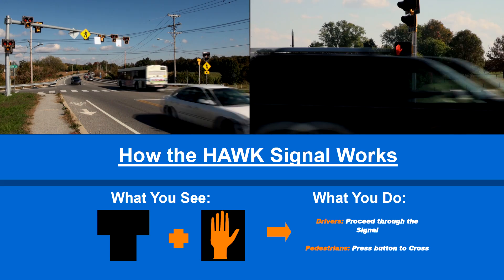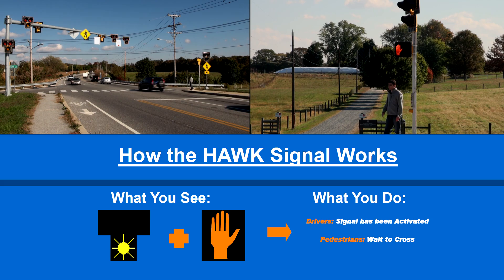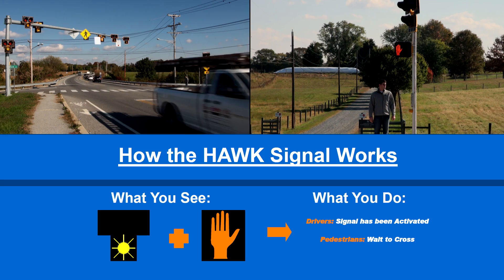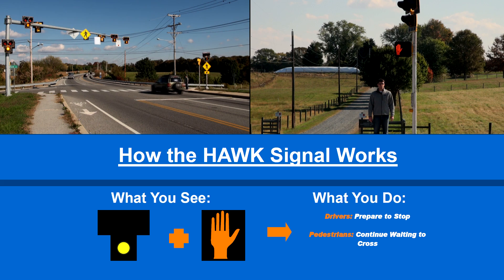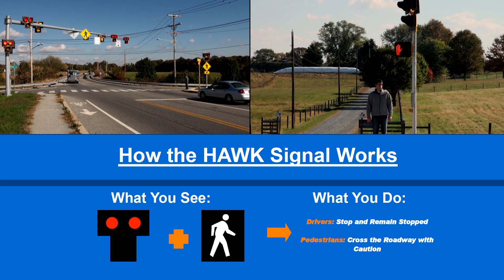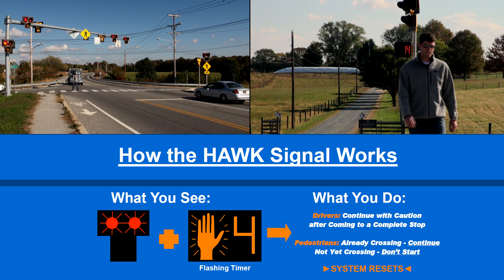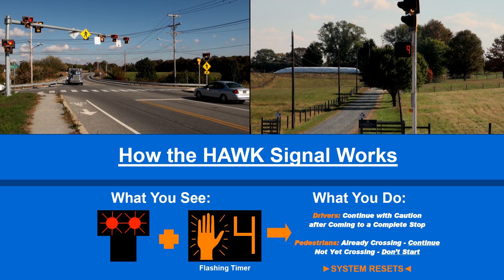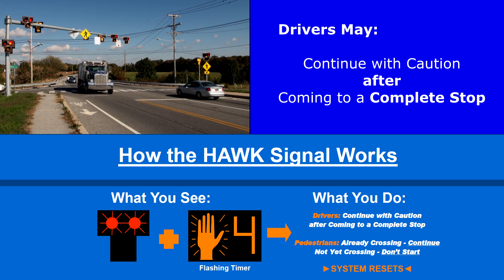HAWK Signal (Video merged with brochure version)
Instructional video merged with the brochure on how the HAWK (Pedestrian Hybrid Beacon) signal operates.